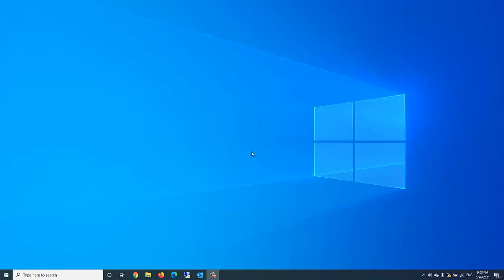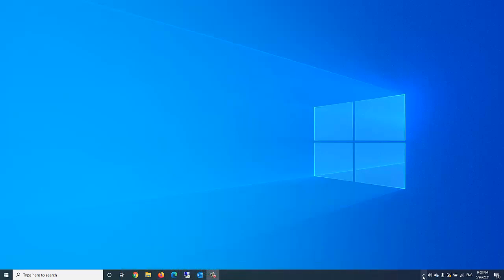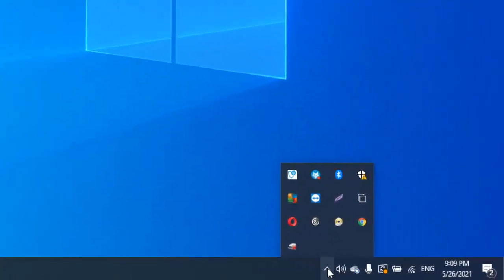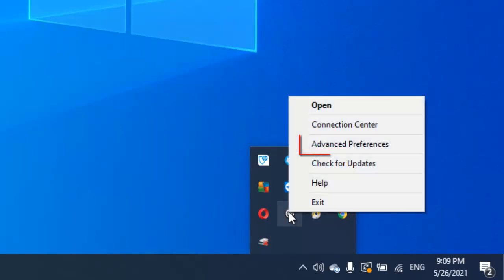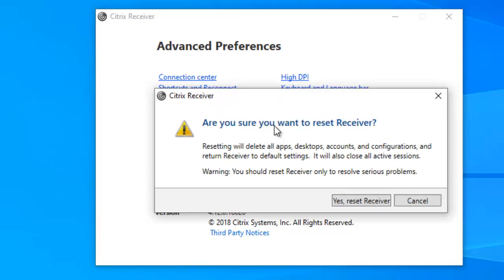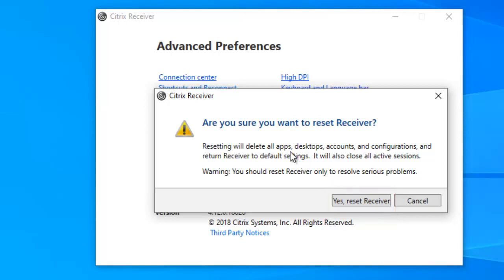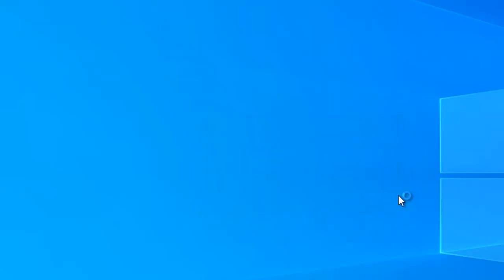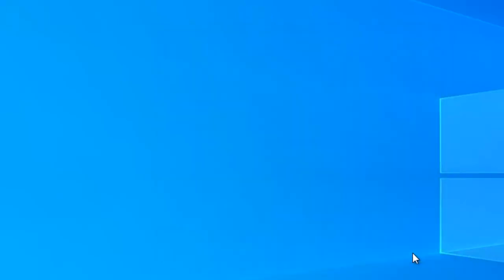Fix Citrix Reciever Error - How to Resolve citrix Receiver issues on Latest Windows 10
How to Resolve citrix Receiver issues on Latest Windows 10 | Citrix Reciever | Citrix Workspace